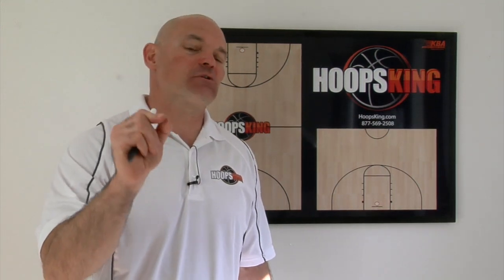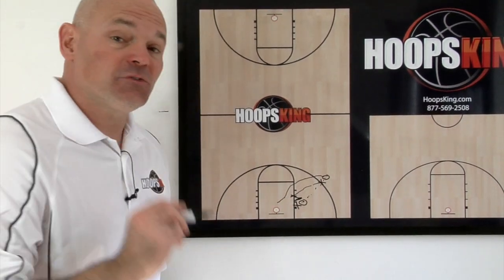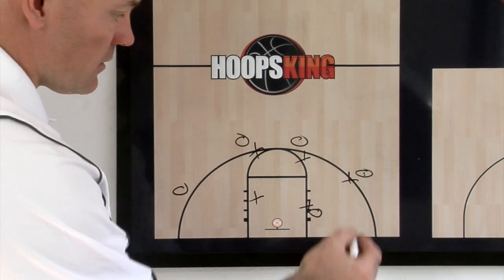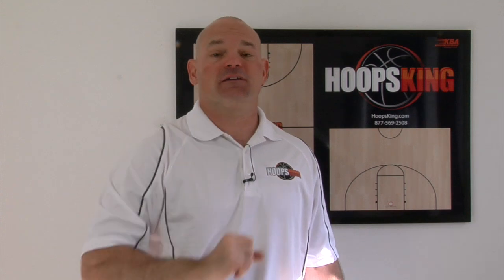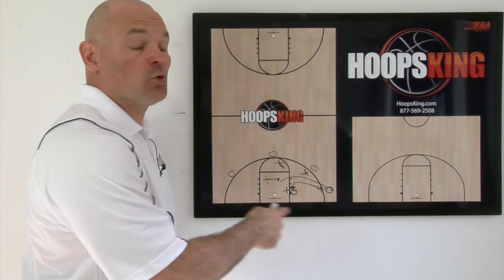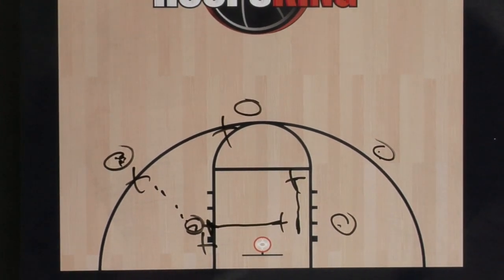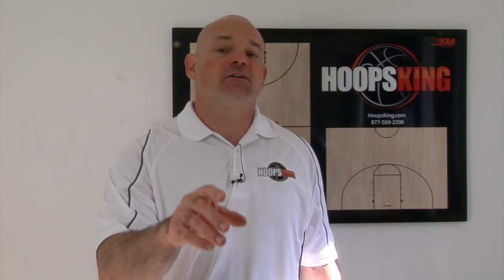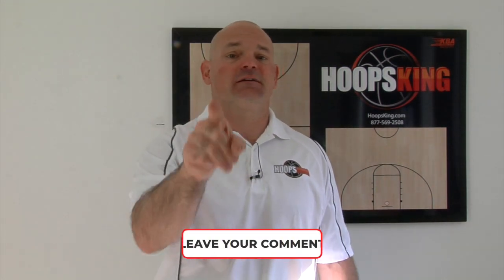🏀How to Stop a Post Player from Scoring by Doubling the Post & Rotating for the Steal!🏀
Coach Chris teaches you how to double the post to keep a great post from dominating the game and scoring at will.  Learn to double the post on defense and then rotate to get a steal.